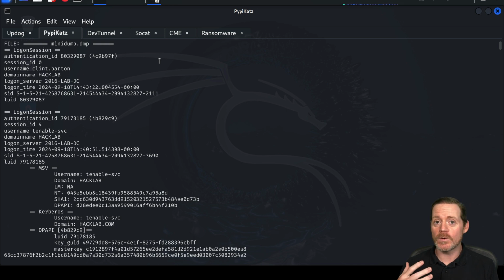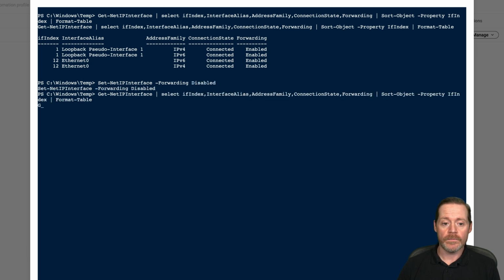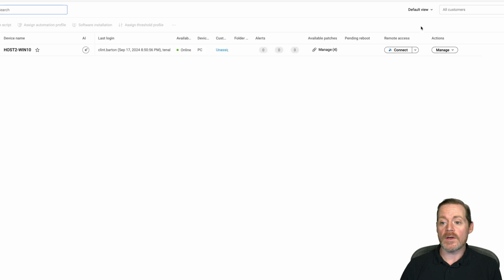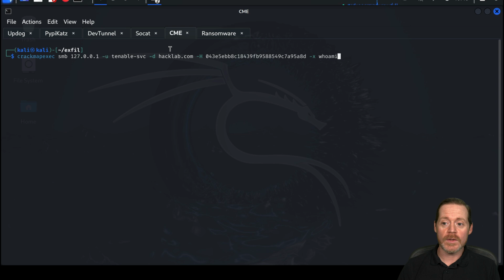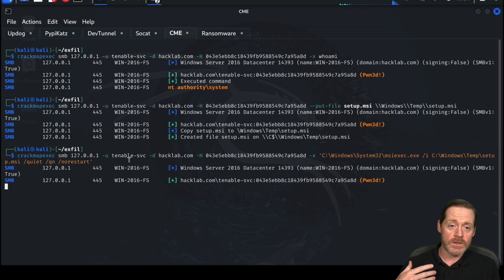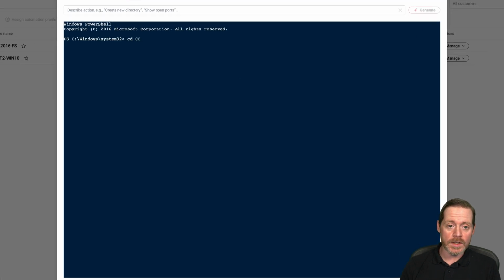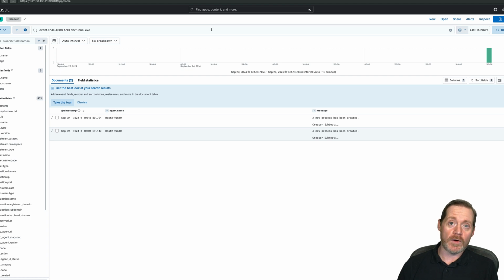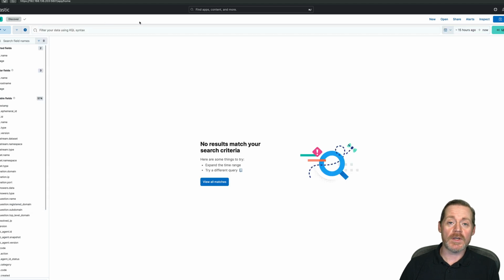Adversaries Are Doing Stranger Things Part 3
In the final installment of this series, I show how to tunnel through a Windows host to attack a target within a network. We will then pass the hash we compromised in the previous video through our host and move laterally. Once we have reached our target, we deploy our PowerShell-based ransomware.

00:00 Introduction
01:35 DevTunnel Download
03:34 Windows Proxy Setup Forwarding
04:45 Windows Port Proxy
06:10 Set Remote Access Service to On
06:55 Microsoft Devtunnel Setup
08:51 Socat for Port Proxy on Linux
09:52 Crackmapexec PTH and Atera Setup
14:25 Ransom the Host with PowerShell
18:20 Detecting These Tactics
22:07 Outro